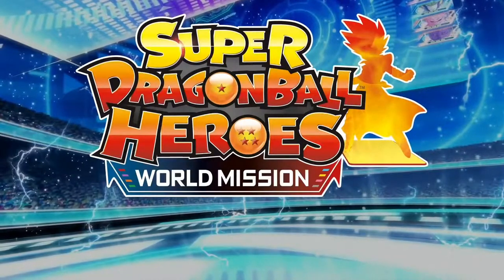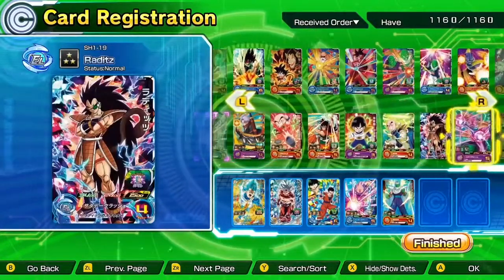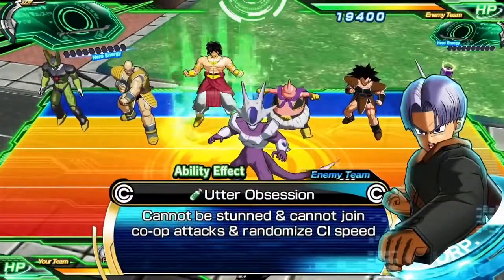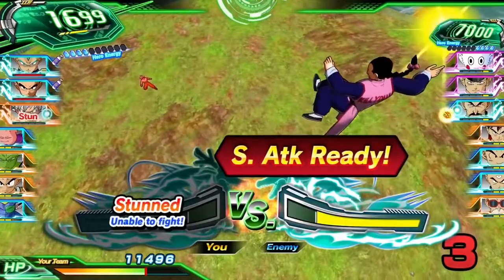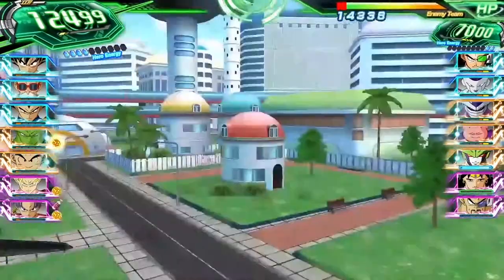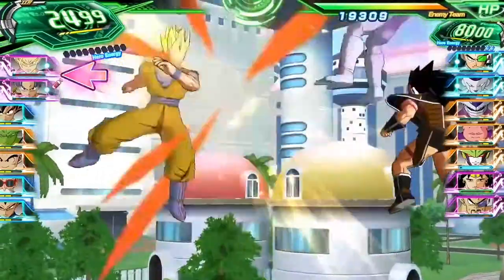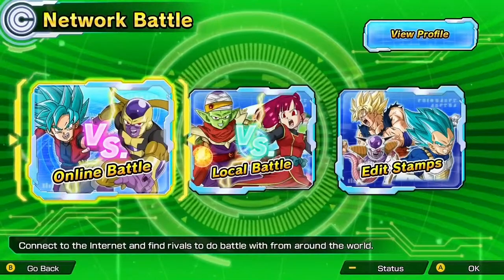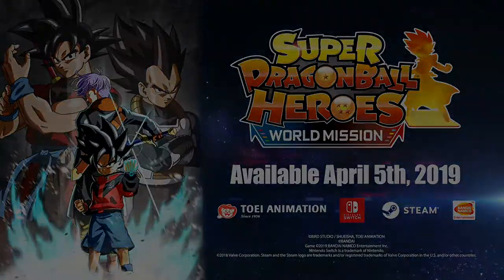SUPER DRAGON BALL HEROES WORLD MISSION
Super Dragon Ball is a Japanese ONAbased on the Dragon Ball franchise, more specifically the arcade game of the same name that premiered on July 1, 2018. The series is set after the events of Dragon Ball Super and Dragon Ball Super: Broly

Following the events of Broly, Goku and Vegeta were supposed to be joined in their training on Beerus's planet by Trunks from an alternate timeline after he and Mai have returned to the present timeline in their time machine. Mai reveals that Trunks was captured by an unknown force, and a mysterious figure named Fu confirms that Trunks is held on the Prison Planet, a place under the control of Frieza's brother Cooler. Goku and Vegeta reach the planet with Mai, encountering their Time Patrol counterparts Xeno Goku and Xeno Vegeta who were sent to retrieve Fu before they are all attacked a Saiyan criminal named Cunber. The resulting fight against Cunber destabilizes the planet, with Fu escaping capture as Cooler followed, the heroes managing to escape the self-destructing planet with Xeno Goku and Xeno Vegeta returning to their reality. But the event would be revealed to have been part of plan conducted by Hearts, who recruited Cunber and four other inmates (including a cyborg version of Zamasu) for his goal to eliminate Zeno and his alternate counterpart